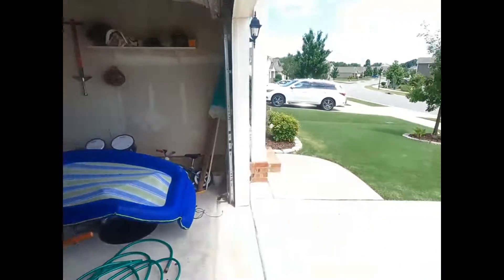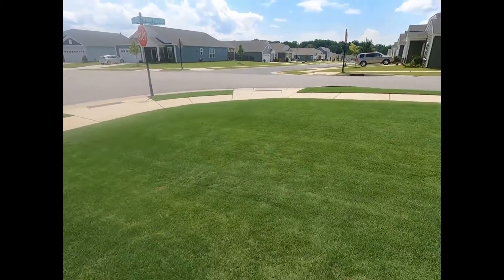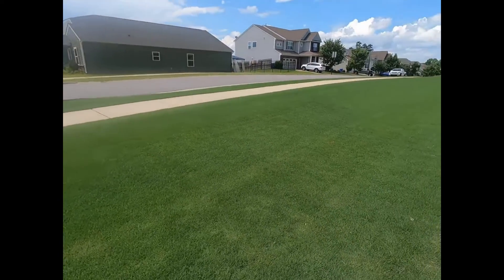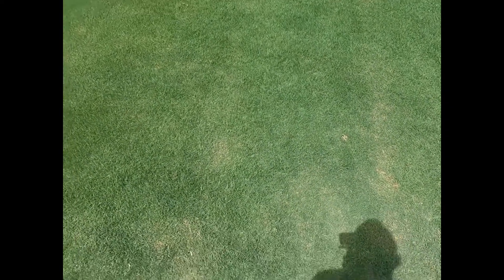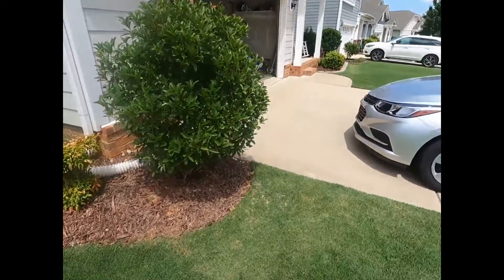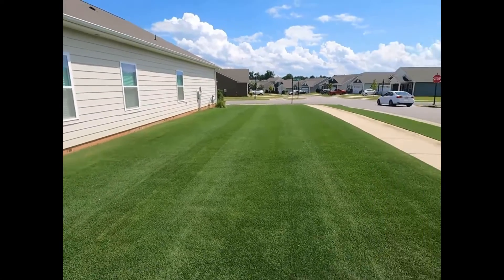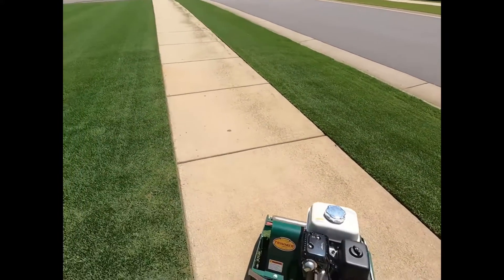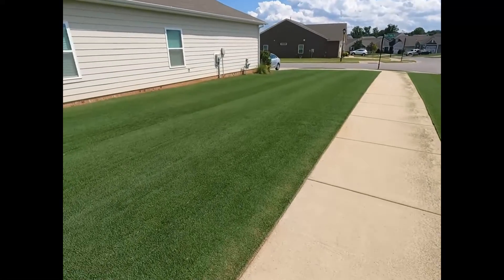post scalp recovery Made with Clipchamp 1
still learning on the job with this editing. Had a completely different video ready and left the computer open around a 4 year old, so yeah. will get on that one again